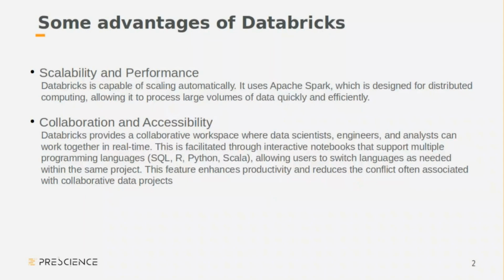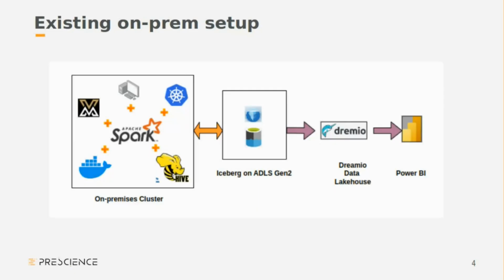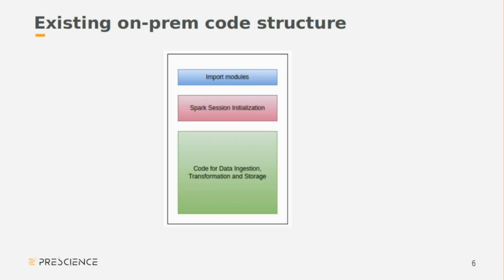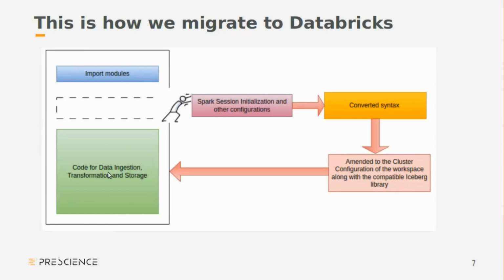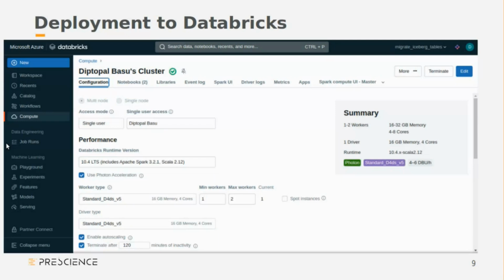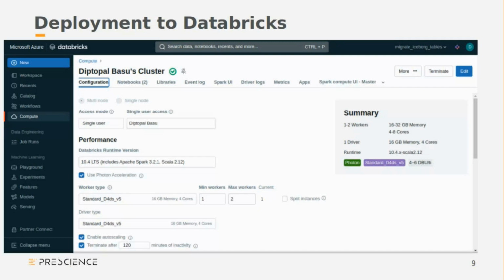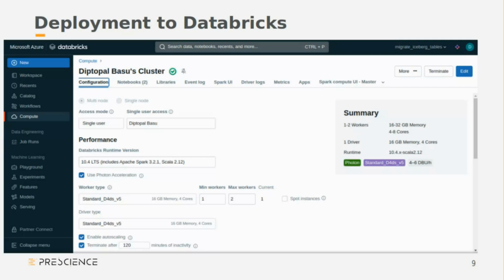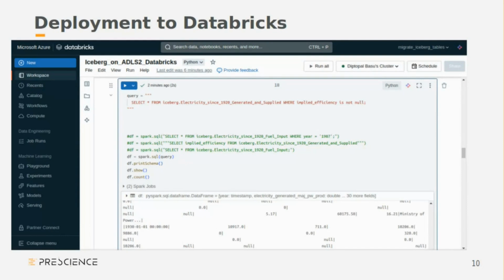PySpark Migration from On-Prem to Databricks || Prescience Tech Talk 1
🚀 Unlock the Power of Databricks with PySpark Migration! 🚀

Join us for an in-depth tech talk on migrating PySpark code from on-premises to Databricks, presented by Diptopal Basu. This session, recorded on August 12th, 2024, is a must-watch for data engineers, data scientists, and cloud enthusiasts.

What You’ll Learn:
🔹 Advantages of Databricks:

Scalability and Performance: Discover how Databricks uses Apache Spark for distributed computing, enabling fast and efficient data processing.
Collaboration and Accessibility: Explore the collaborative workspace that supports multiple programming languages (SQL, R, Python, Scala), enhancing team productivity.
Cost Efficiency: Understand the consumption-based pricing model of Databricks, which can lead to significant savings compared to fixed-cost on-premises infrastructure.
Advanced Features for Data Science: Learn about the built-in support for machine learning modules and tools, making Databricks ideal for advanced analytics.
🔹 Existing On-Prem Setup:

Overview of the current on-premises cluster setup, including Apache Spark, Hive, and Iceberg on ADLS Gen2.
🔹 Migration Process:

Step-by-step guide on migrating PySpark code to Databricks, including importing modules, Spark session initialization, and code transformation.
Adjustments to cluster configuration and compatibility with Iceberg library.
🔹 Post-Migration Pipeline:

Detailed look at the data pipeline on Databricks after migration, integrating tools like Dremio and Power BI.
🔹 Deployment to Databricks:

Insights into deploying the migrated setup on Microsoft Azure Databricks, including cluster configuration and performance optimization.
This video is perfect for anyone looking to modernize their data infrastructure with Databricks. Whether you’re a data engineer, data scientist, or cloud enthusiast, you’ll gain valuable insights into the migration process and the benefits of using Databricks for your data projects.